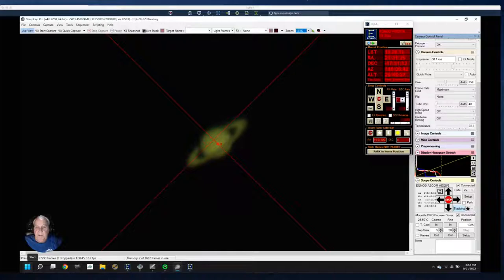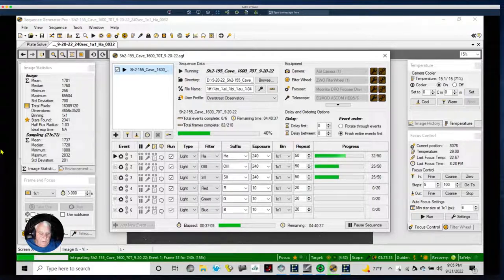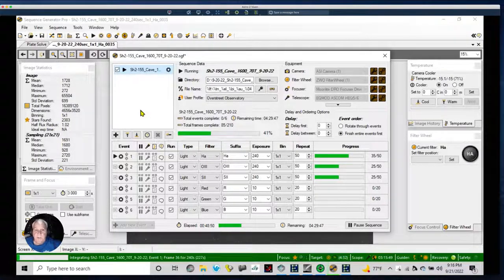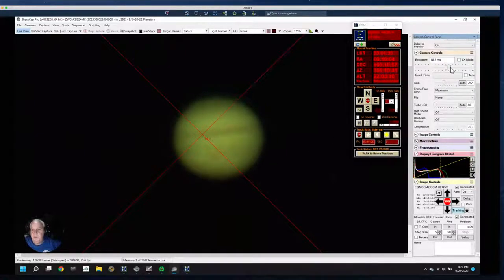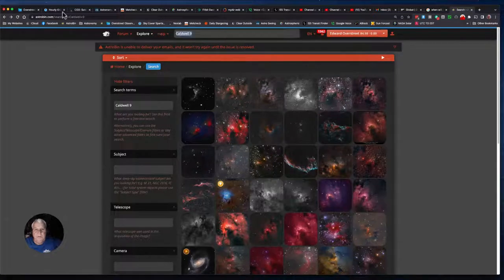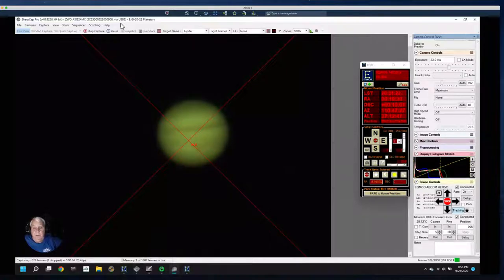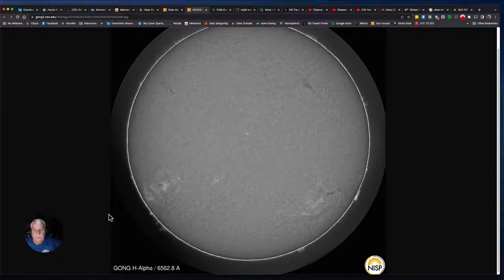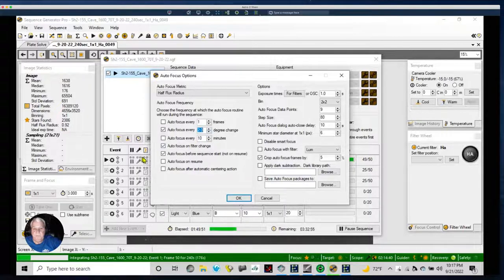Live Streaming Jupiter and Deep Space - Two Telescope Systems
We have another promising cloudless night and I will be imaging until I fall asleep.